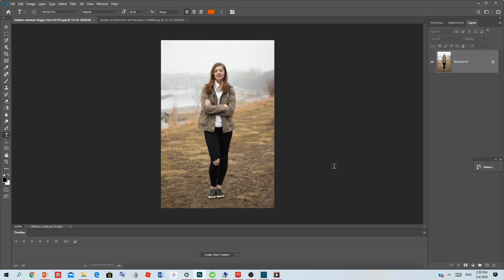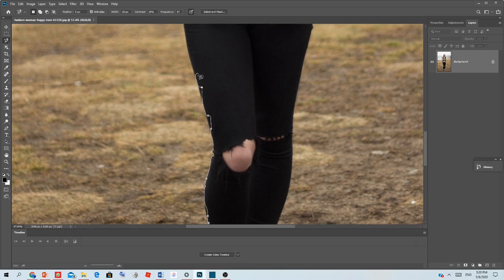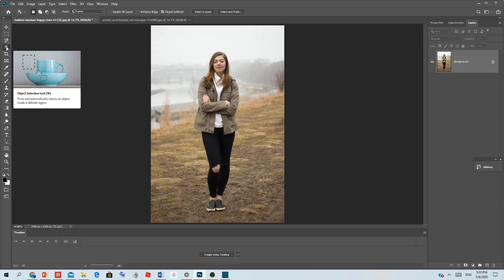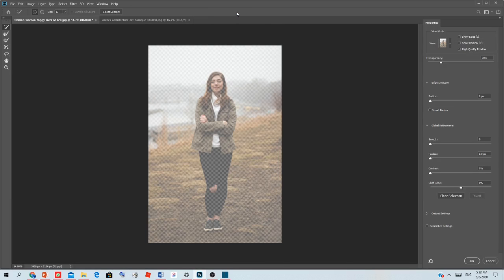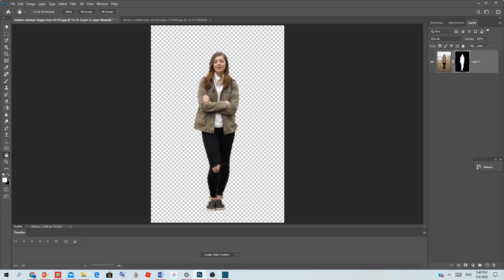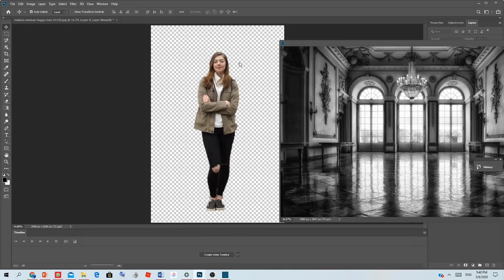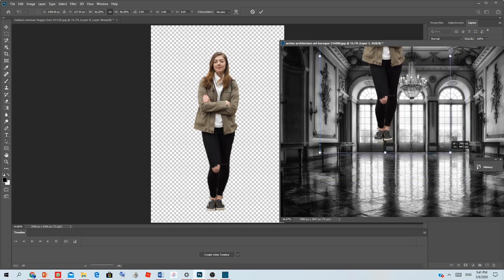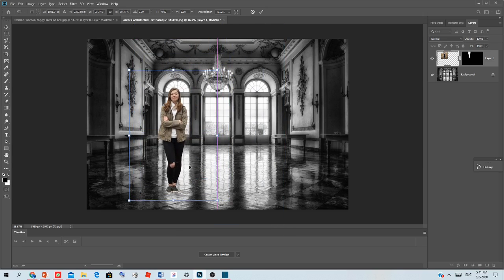How to change the background of a subject in photoshop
Chage the background easily